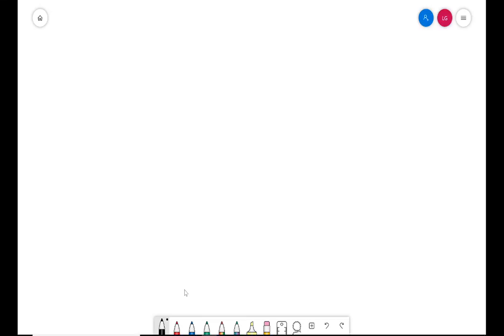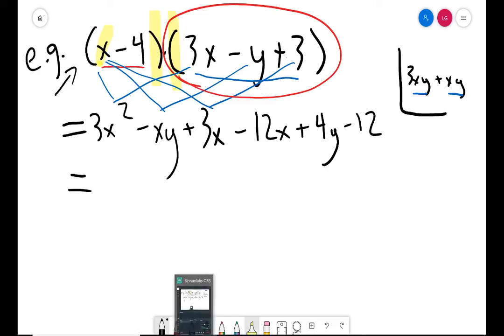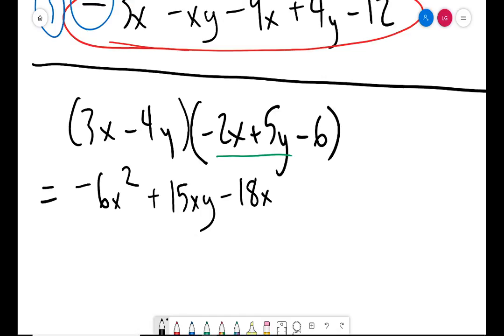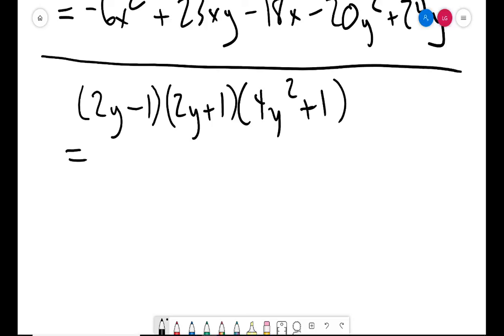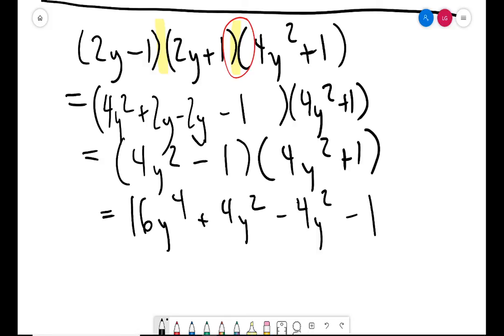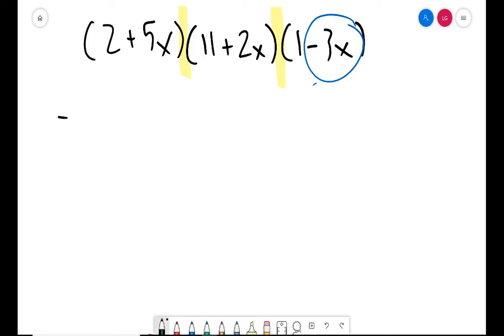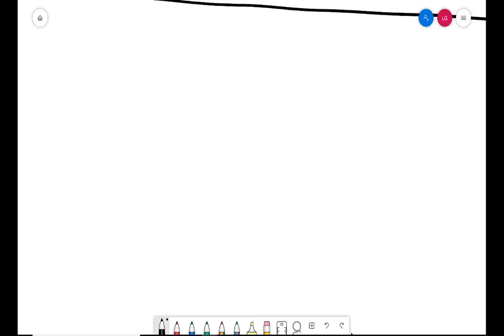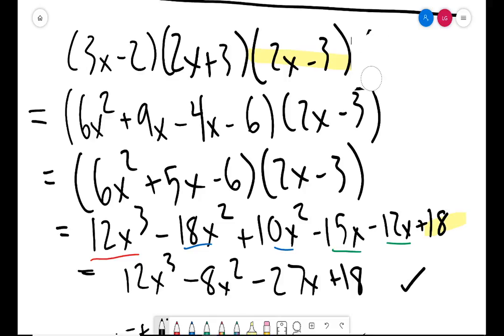Algebra: Polynomials - Multiplication